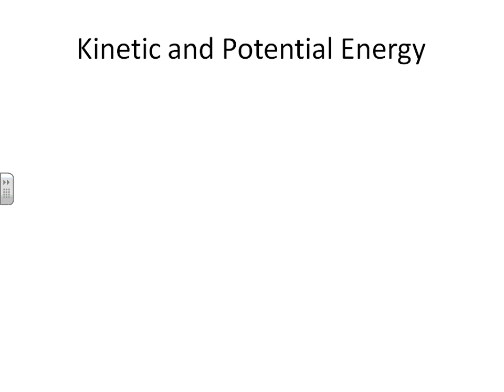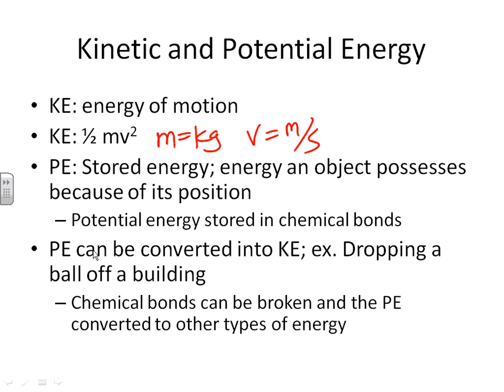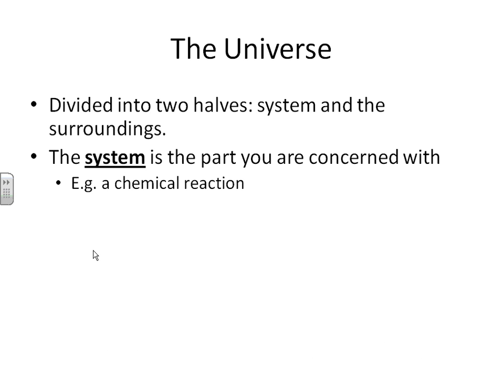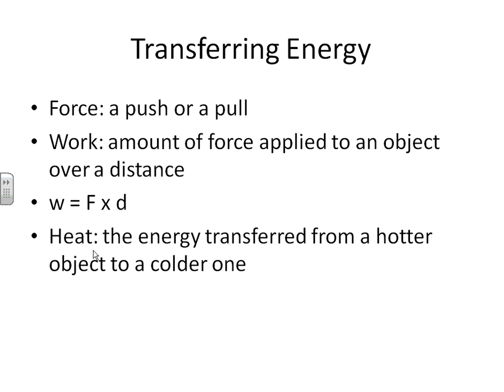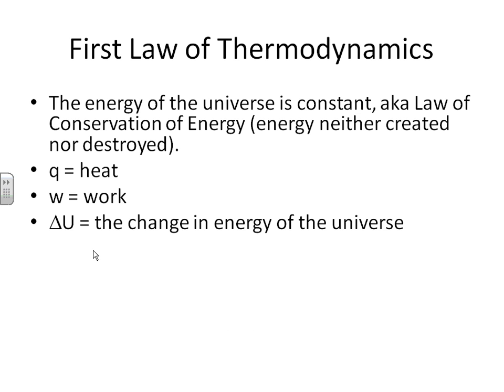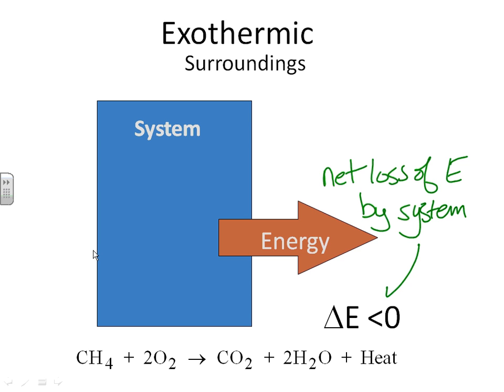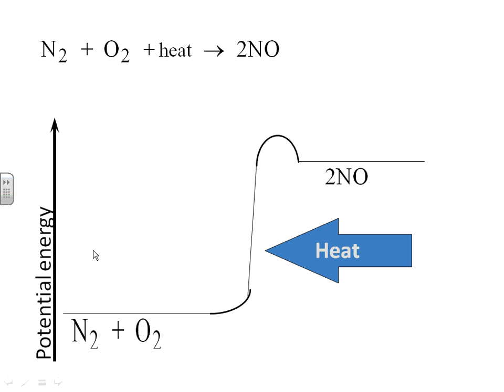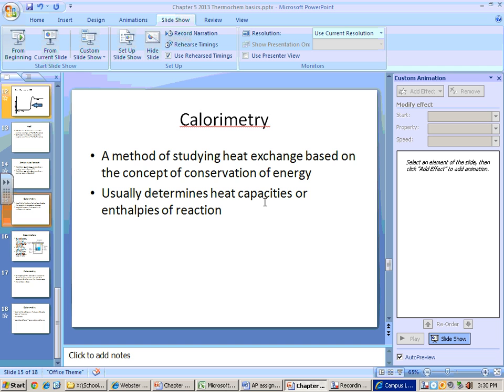Basics of thermochemistry